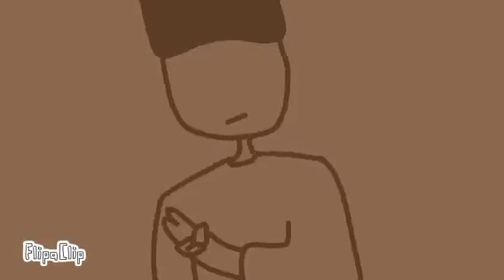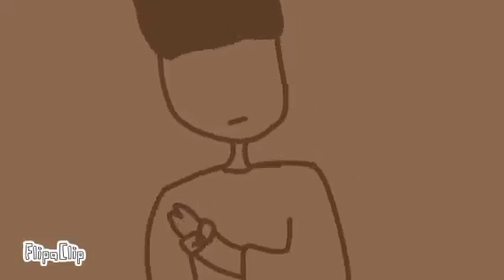animation a day twelve [30 day animation challenge]